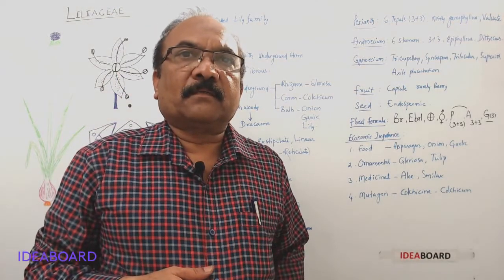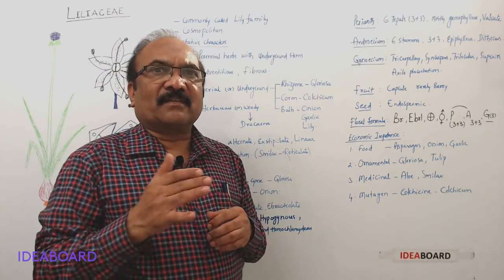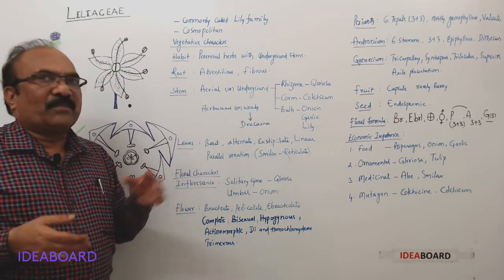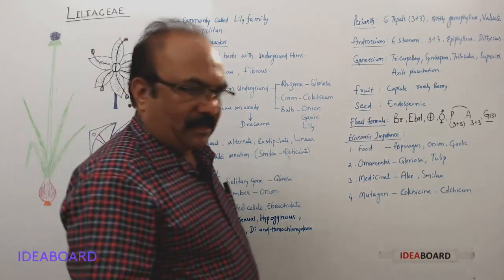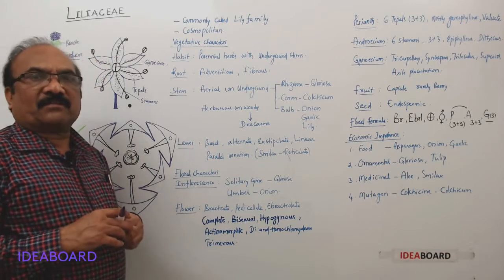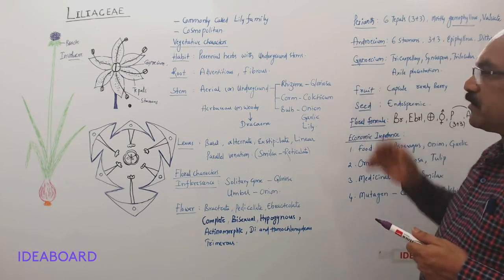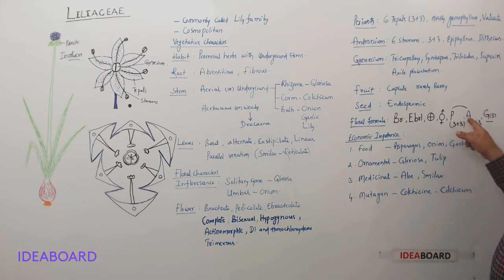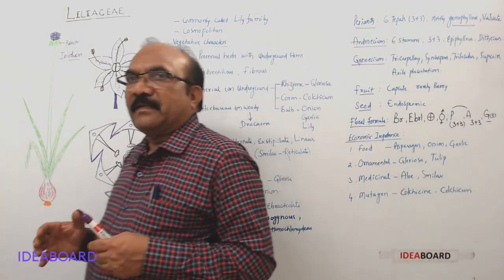DAY 53: Liliaceae